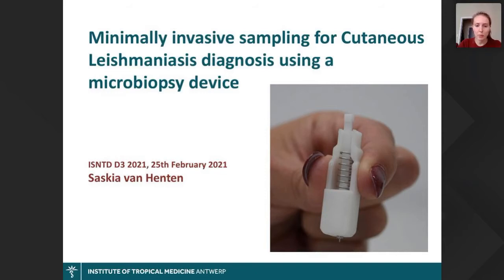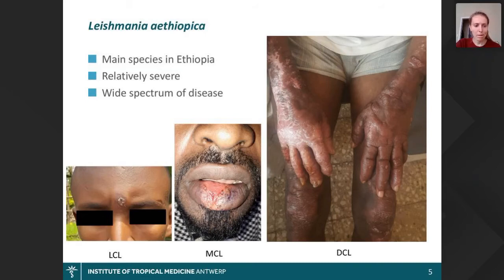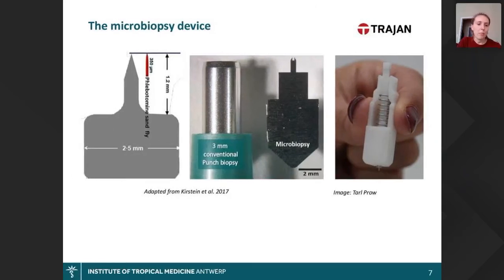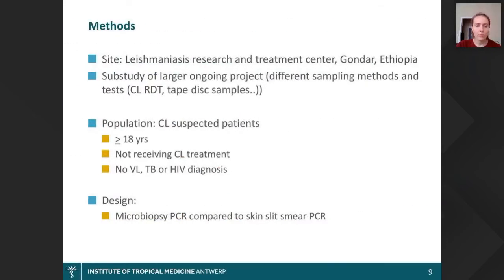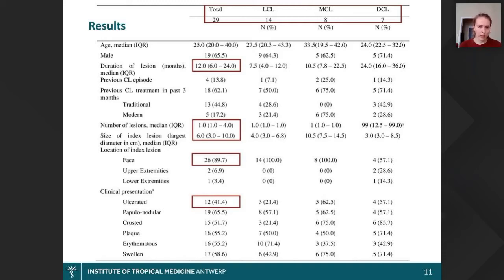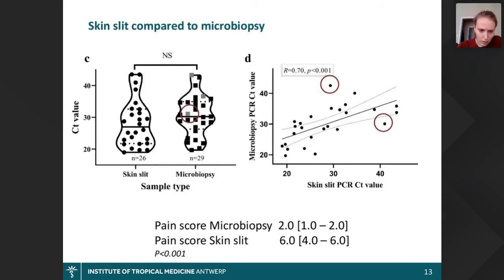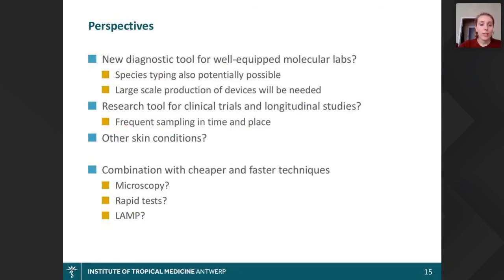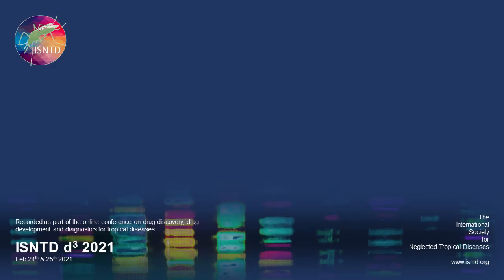Cutaneous Leishmaniasis diagnostics: microbiopsy device for minimally invasive sampling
"Minimally invasive sampling for Cutaneous Leishmaniasis diagnosis using a microbiopsy device", Saskia Van Henten (ITM Antwerp).

This presentation is part of the following session at the seventh annual ISNTD d3 conference on diagnostics, drug discovery and development for tropical diseases organised by the International Society for Neglected Tropical Diseases:

“Diagnostics innovation for tropical diseases” (full recording with the following speakers and presentations